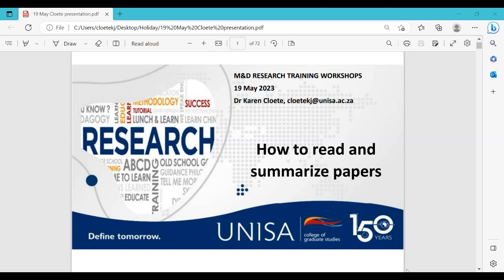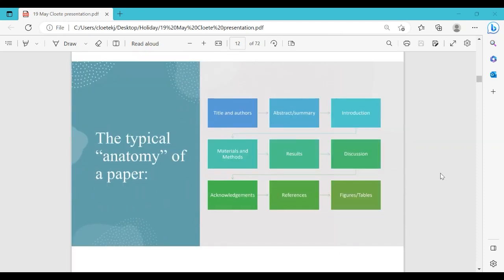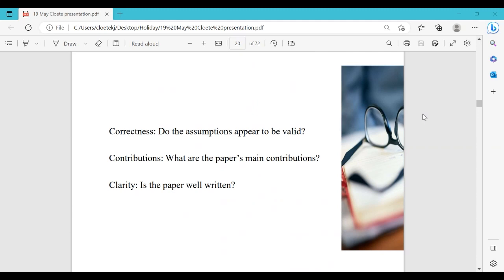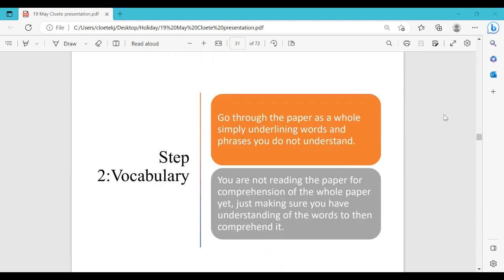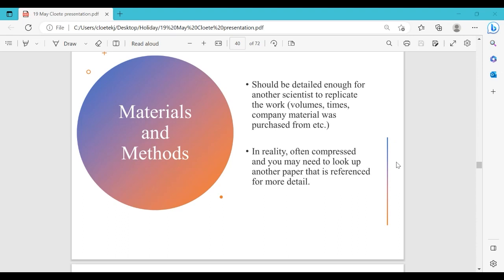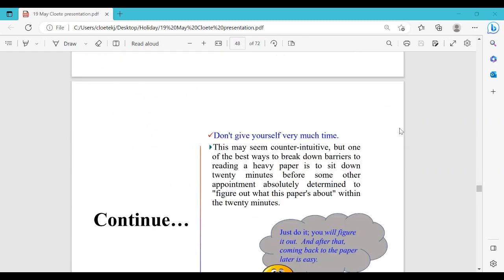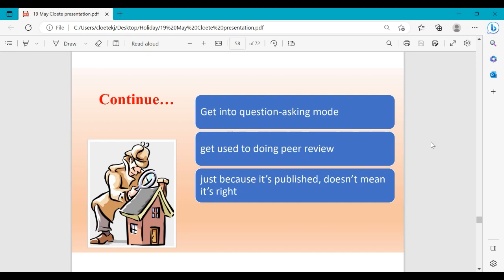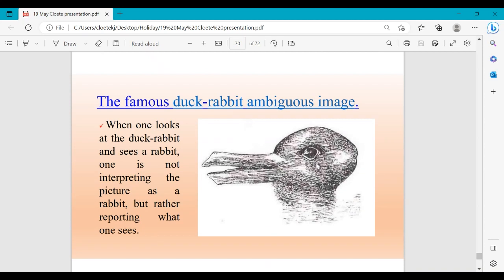M&D Workshop - Critical appraisal of a paper: How to read & summarise papers for a literature review